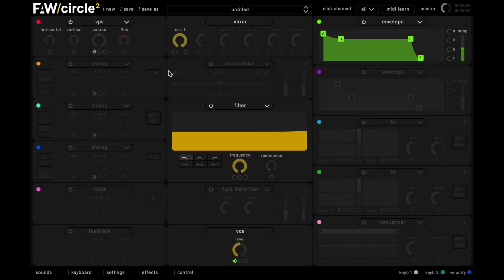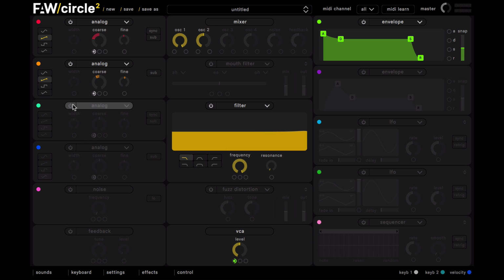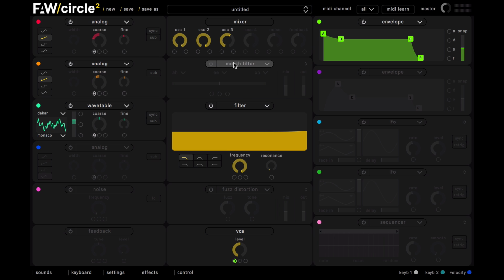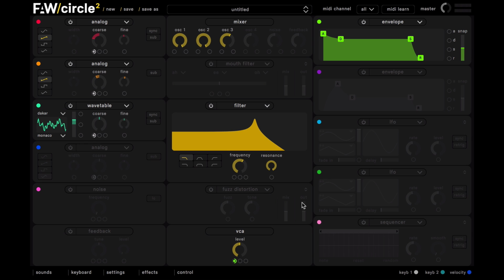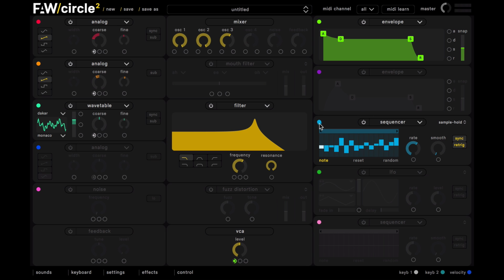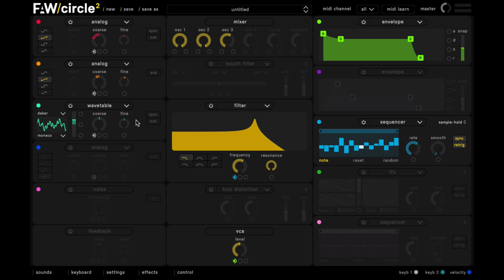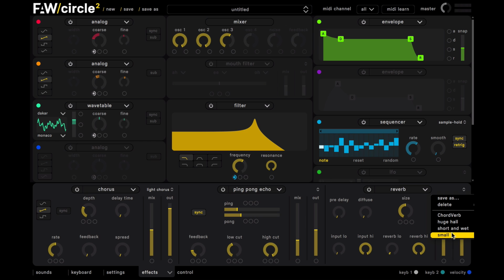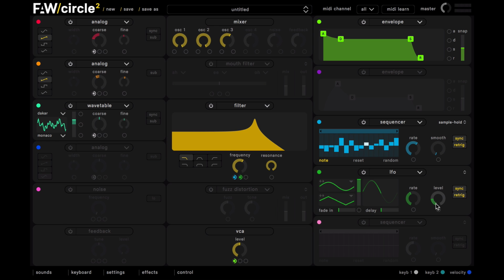FAW Circle2 Sound Design Tutorial 7 - Sample and Hold Synth Effects